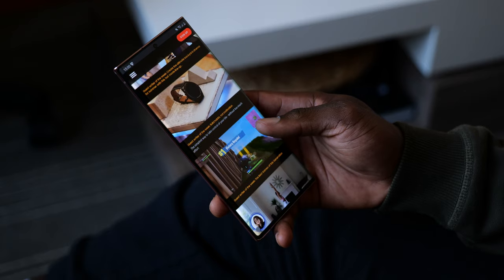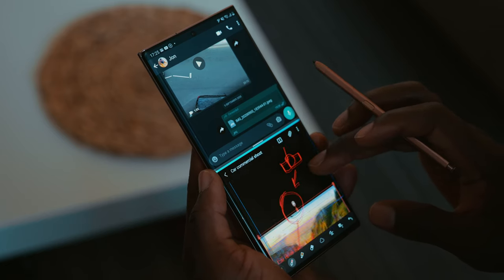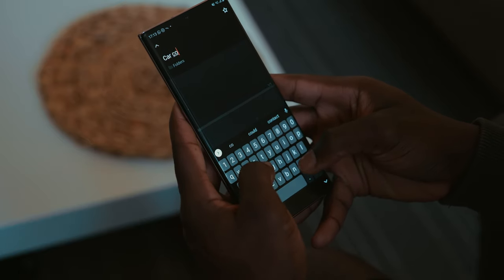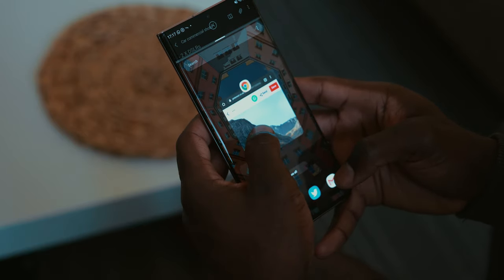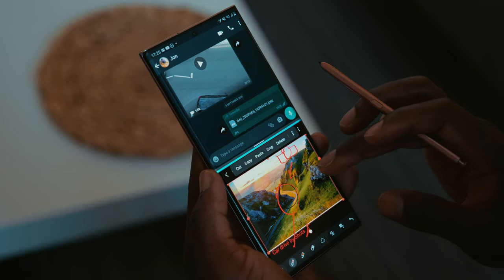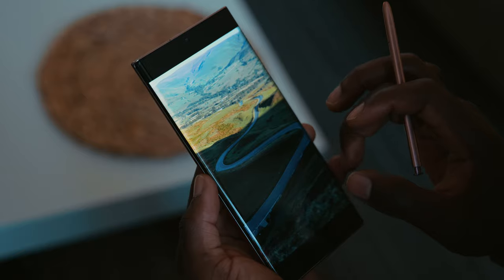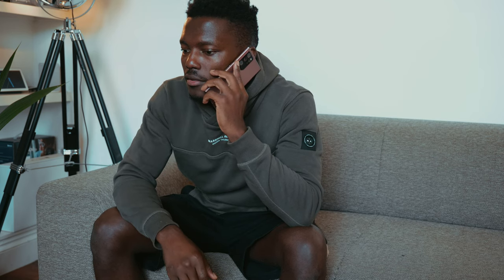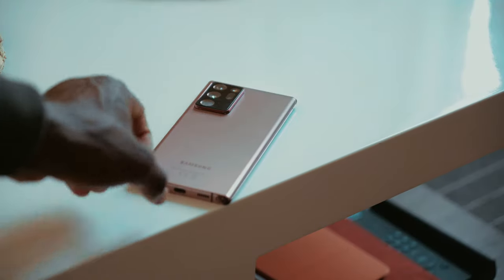Sharpening Creative Skills with Gadgetsboy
Samsung KX partnered with leading content creator GadgetsBoy to share his expertise on getting creative with tech. Using the Samsung Galaxy Note 20 Ultra, this exclusive tutorial covers everything from on-the-go writing and animating to multitasking for a flawless shoot.

Samsung KX, the Home of Innovation, welcomes you to the Editing Sessions; a chance to learn tips from the professionals on how to get the most out of your smartphone camera.